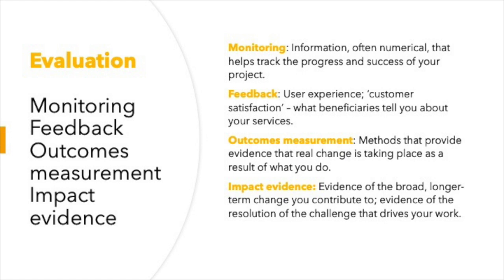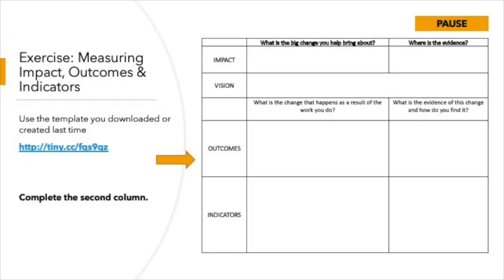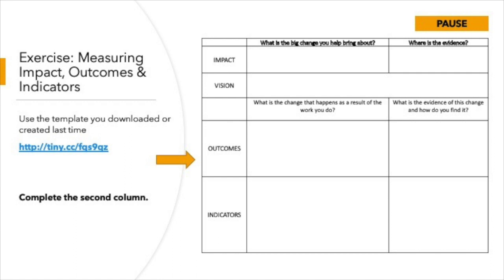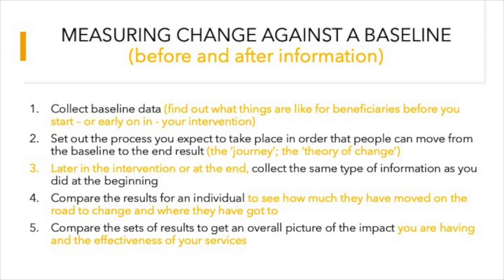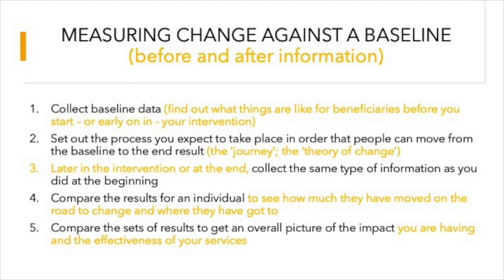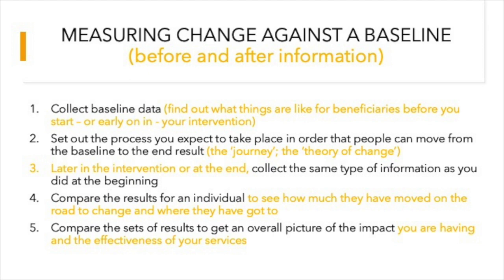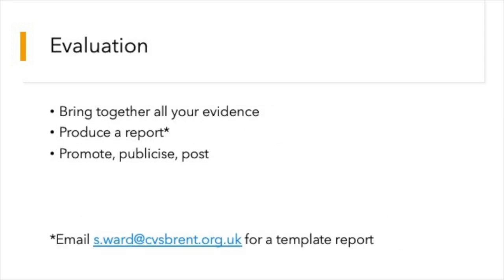Demonstrating Impact PART 2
This video is Demonstrating Impact PART 2 - Measuring Outcomes.
CVS Brent.